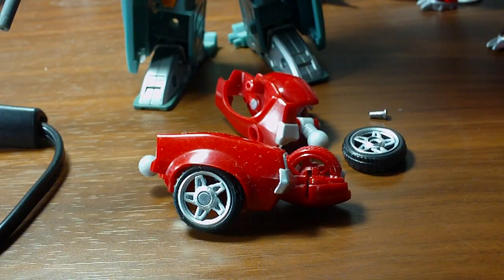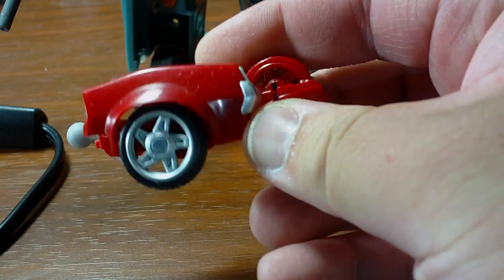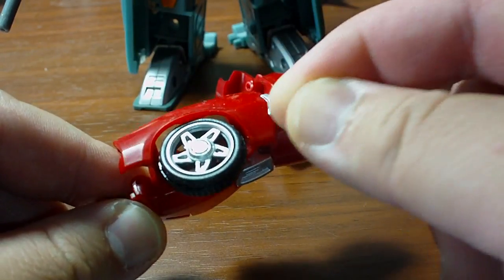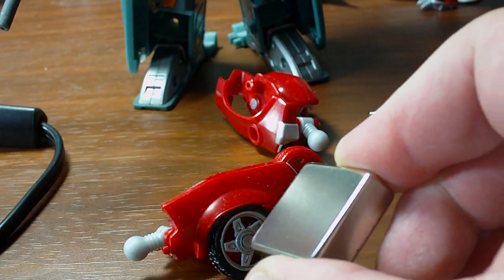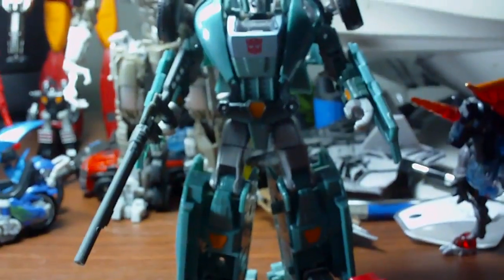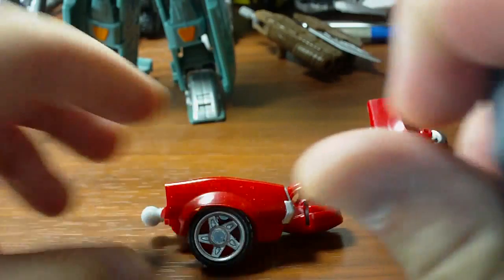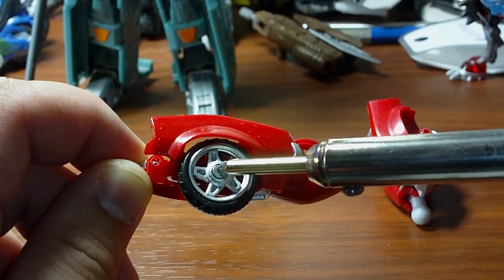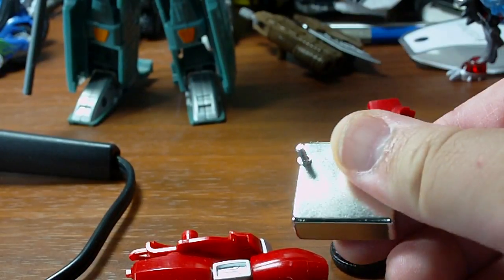Toy customizing: Capped metal pin removal from joints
Here is a demonstration of a common problem with toy customizing: metal capped pin removal.

With the aid of a soldering iron and a strong neodymium magnet(aka rare earth magnet), you can easily remove capped pins.

For those who want to fix their Botcon Machine Wars Hoist, this is exactly the method you'll need to remove the capped pins at the shoulders.